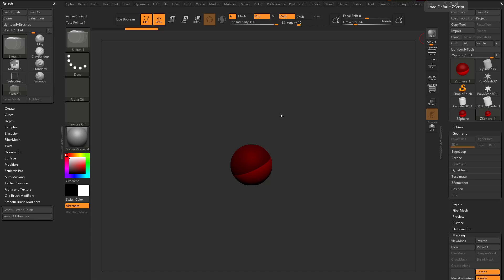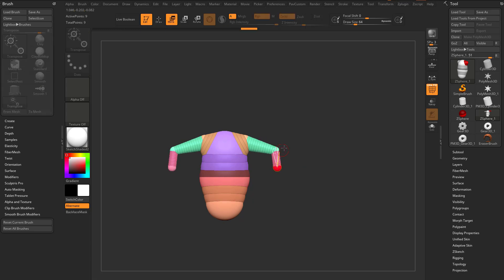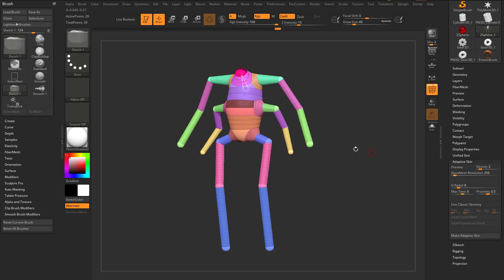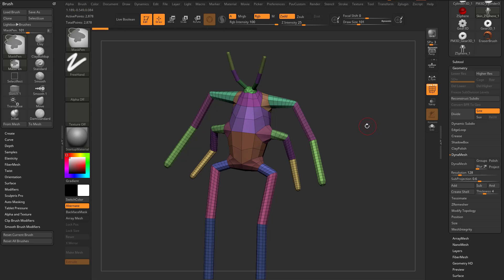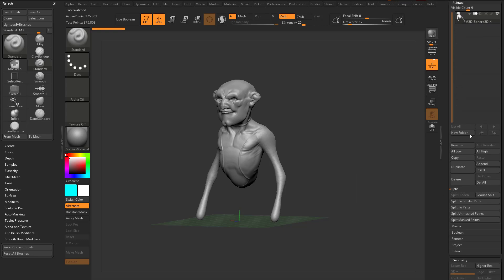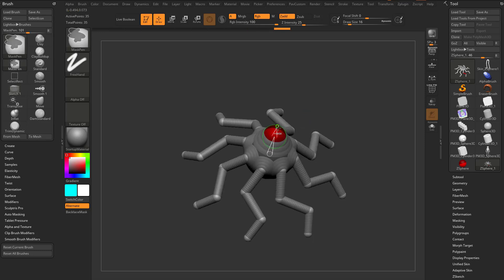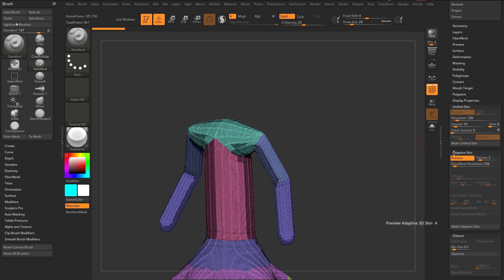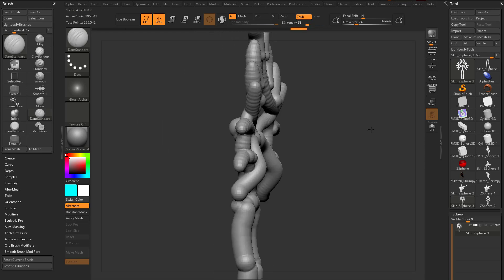Intro to ZBrush 043 - ZSpheres and ZSketching, fun ways of creating outside of just polygons!!